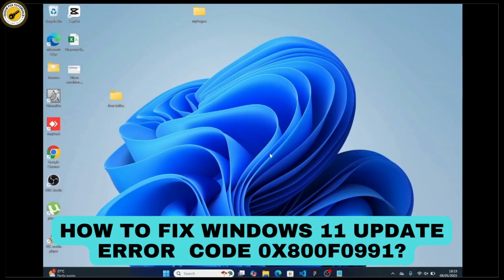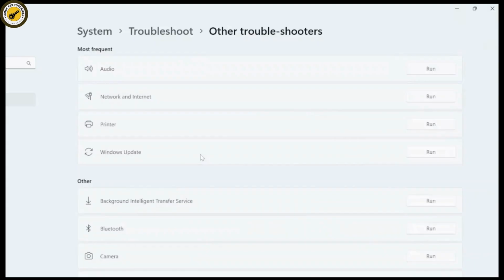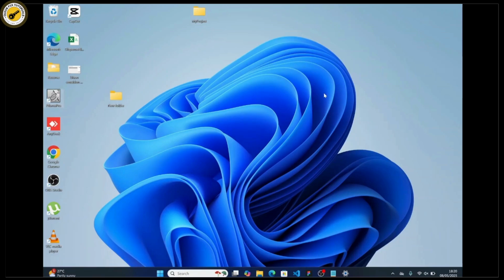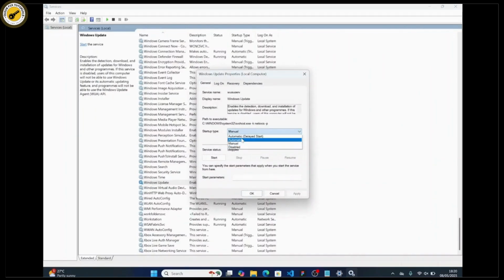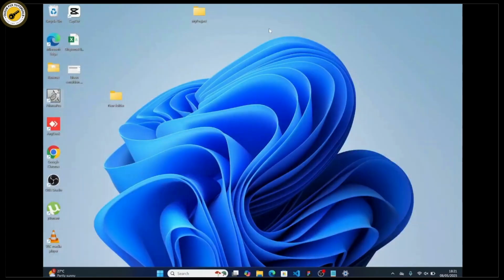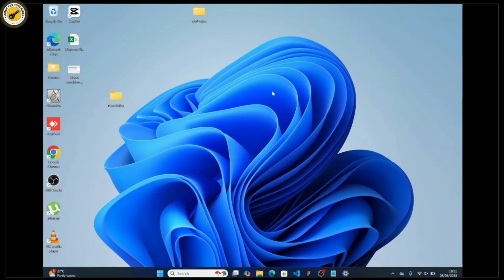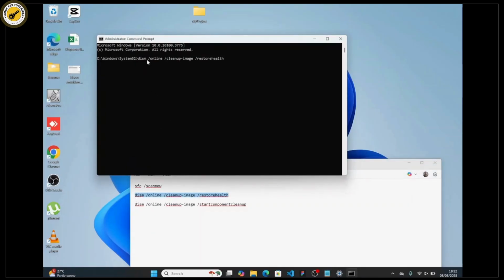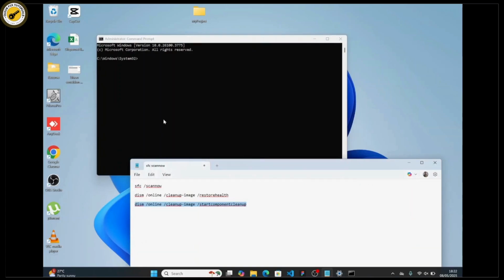How to Fix Windows 11 Update Error Code 0x800f0991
How to Fix Windows 11 Update Error Code 0x800f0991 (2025)! Dealing with the Windows 11 update error code 0x800f0991? This video will guide you through the steps on how to fix this error quickly and easily. Whether you're asking, "What is error code 0x800f0991?" or need help with troubleshooting your Windows 11 update, this tutorial has you covered. Learn the steps to resolve this update error and get your system up-to-date without any issues. Watch now to see how you can fix error code 0x800f0991 today!

Timestamps:

00:00 How to Fix Windows 11 Update Error Code 0x800f0991
00:10 Understanding Error Code 0x800f0991 and Causes